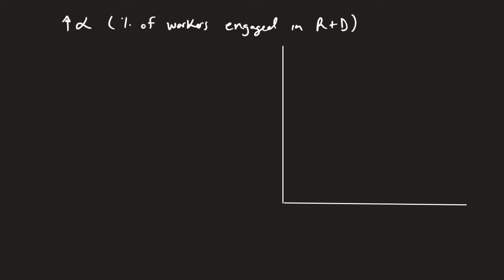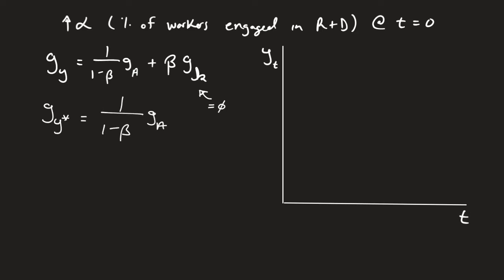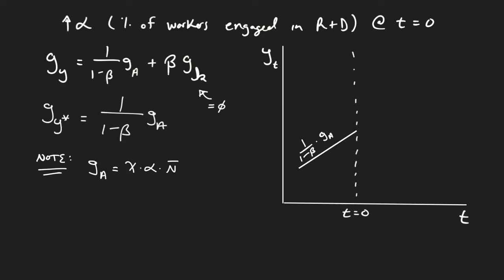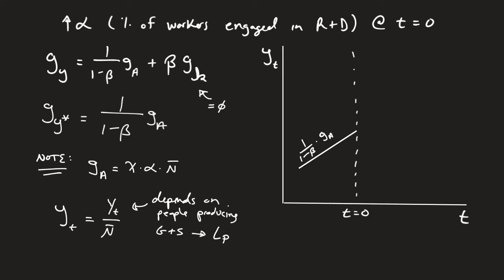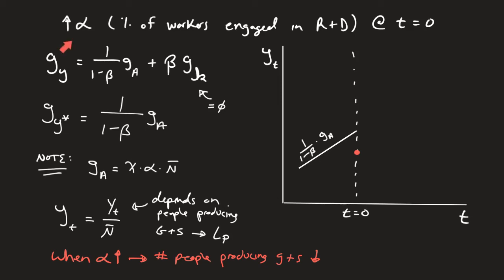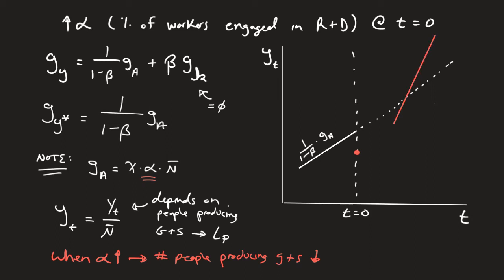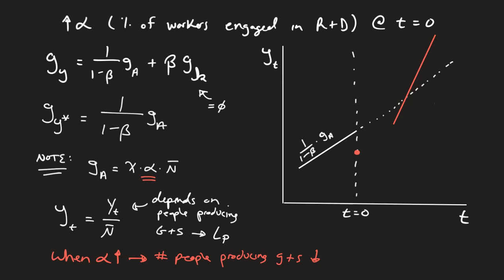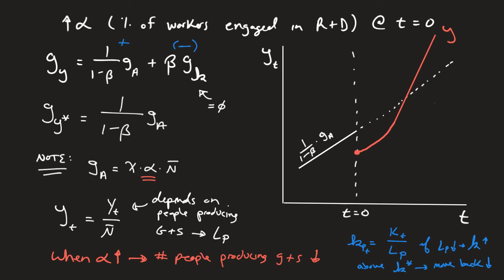The Balanced Growth Path in a Romer Model when the Percentage of Workers Engaged with R&D Increases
We develop the balanced growth path in the Romer model when α increases.